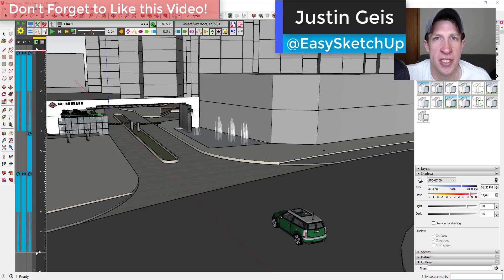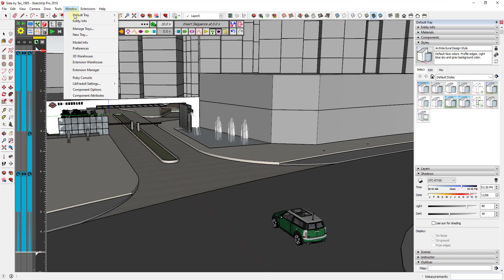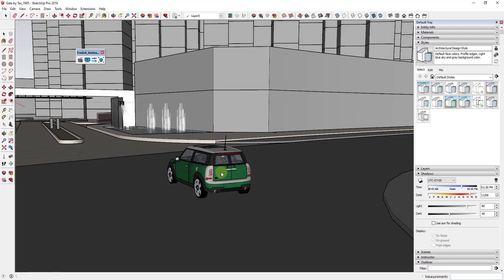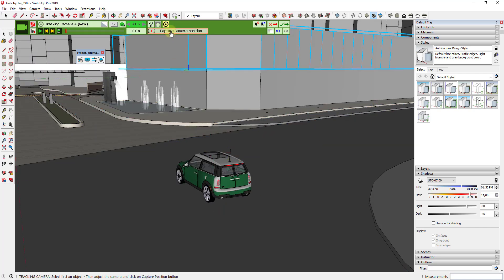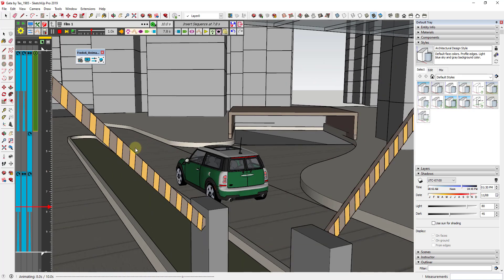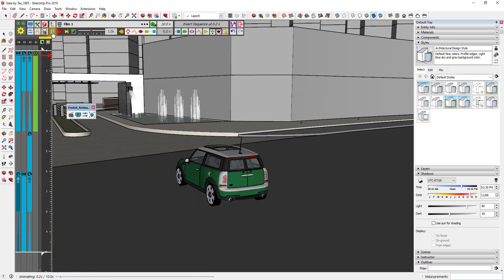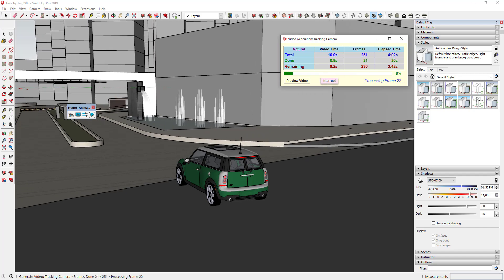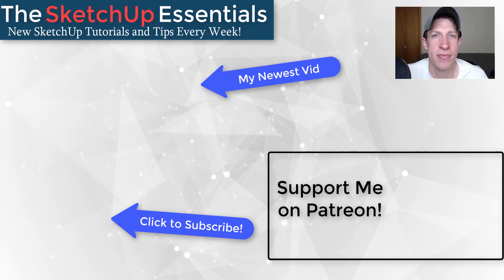Creating a TRACKING CAMERA Animation in SketchUp!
In today's video, learn to use the extension Animator from Fredo6 for SketchUp to create a camera that tracks and follows objects in your animations!